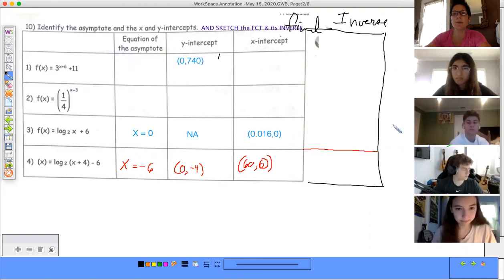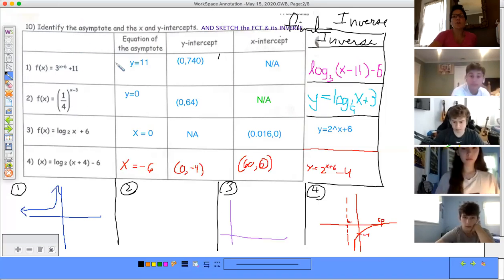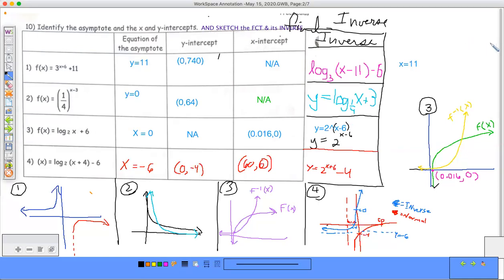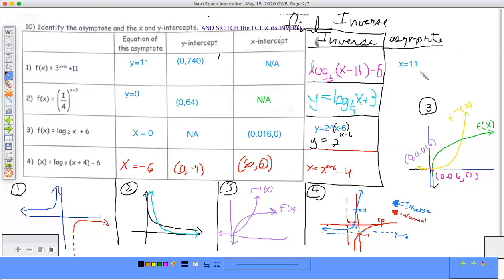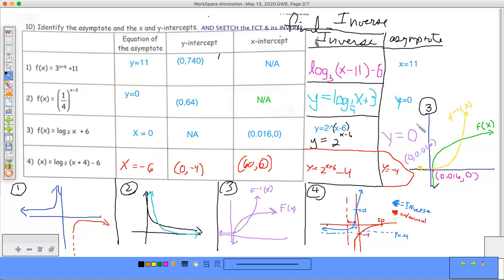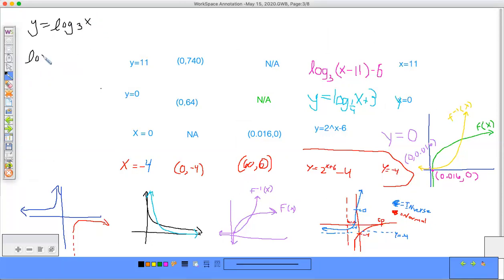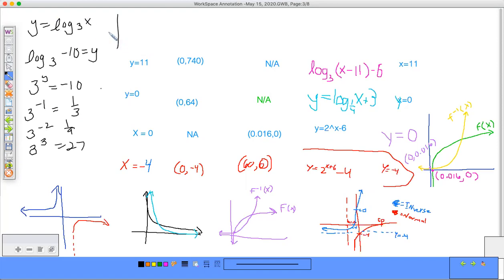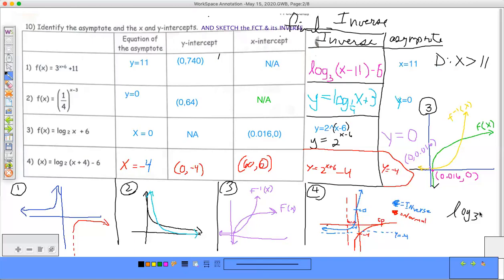Inverse Exp/Log Breakout rooms PD 5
4 problems - shared answers~!